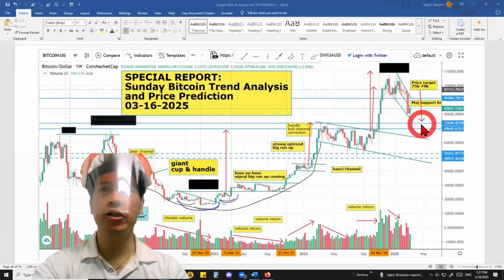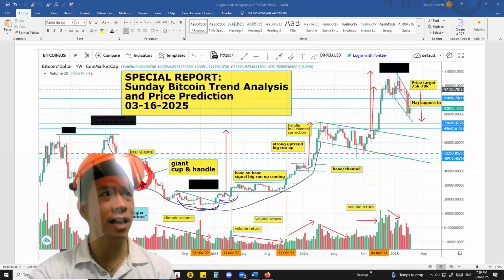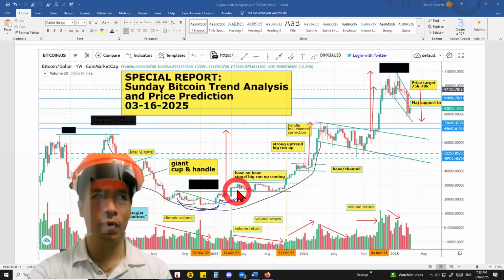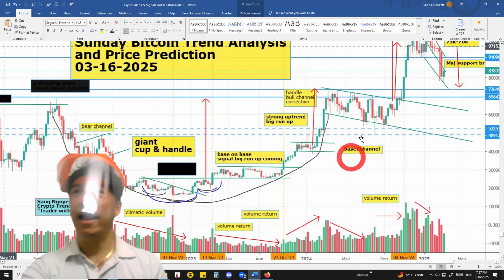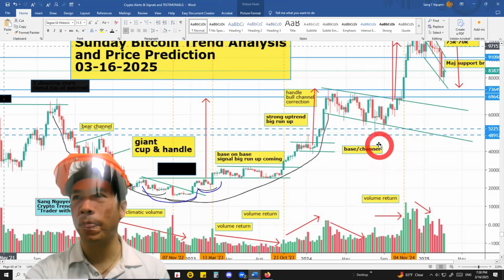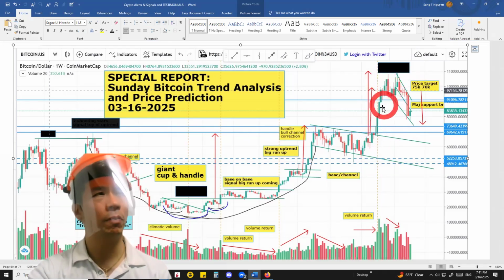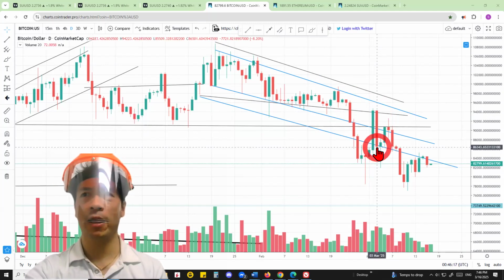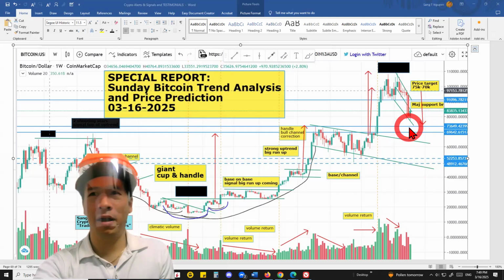SPECIAL REPORT-- Sunday Bitcoin Trend Analysis and Price Prediction 03-16- 2025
SPECIAL REPORT:
Sunday Bitcoin Trend Analysis and Price Prediction

What You Gonna Find Out On This Video?
--When did crypto bull market officially started?
--Why certain time Bitcoin price go up a lot?
--When did many people "think" crypto is in bull market?
--Why some people thought :Bitcoin Crash Imminent" when it was in very strong uptrend?
--Where is Bitcoin now? and where is it going?

Sang Nguyen
Crypto Trend Strategist
“Trader with 7 monitors”

P.P.S. I will have an alert service or signal service for you to buy and sell.